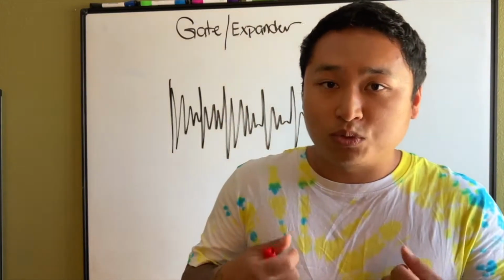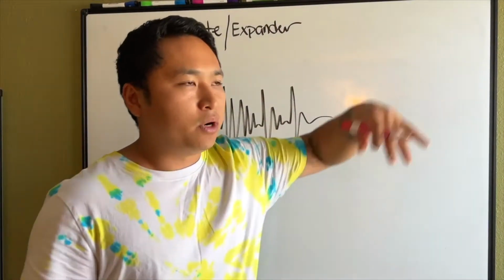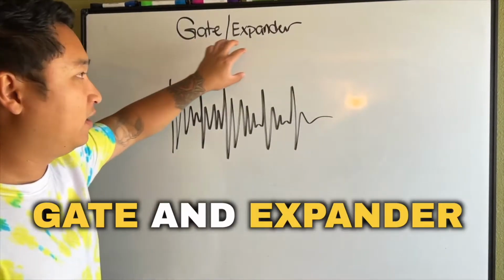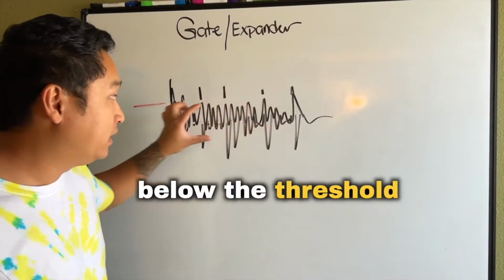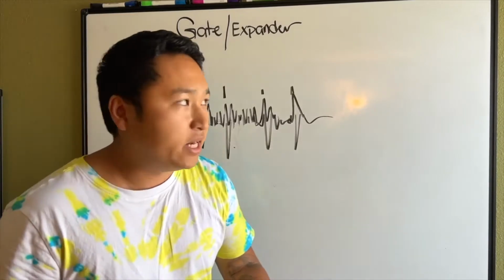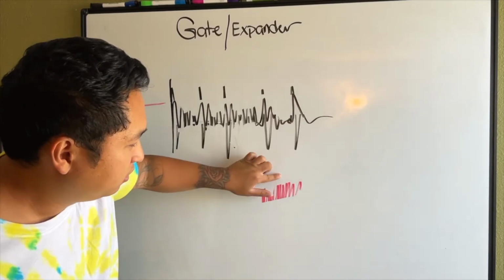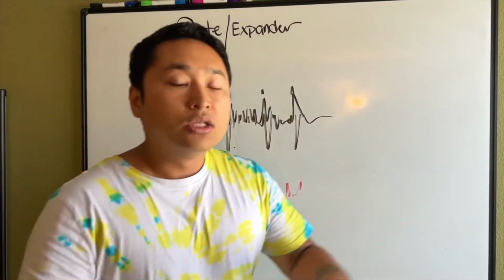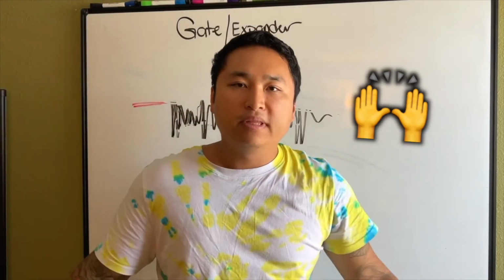What Does A Gate and Expander Do? Learn The Different Dynamic Processors In Music Production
When you're a music producer and want to give your song some dynamics..

YOU NEED THE RIGHT TOOLS FOR THE RIGHT JOB.

What audio compression plugins do you use? Should you just run EVERYTHING through some type of compressor? And if so, which one is best? How do you know what thresholds and ratios to use when compressing a track?

These are all great questions to ask, so I decided to address these mind-boggling questions.

Audio compression is an important skill to master as a music producer because it allows us to create specific sounds or moods. Ultimately, it can make your song more exciting because it gives a contrast between the sounds.

This video breaks down the primary uses of each tool -- LIMITERS, COMPRESSORS, GATES & EXPANDERS, how it works, and how you can use it to make your music sound better.

This will help you understand their differences so you can use these tools more effectively, rather than blindly using them.

For more music productions tips,

FREE TRAINING:
How to produce beats that ATTRACT artists and land "high ticket" clients.

If you'd like to follow me on other platforms!